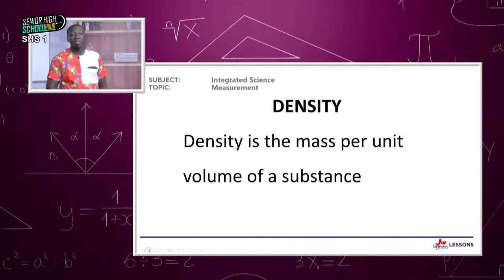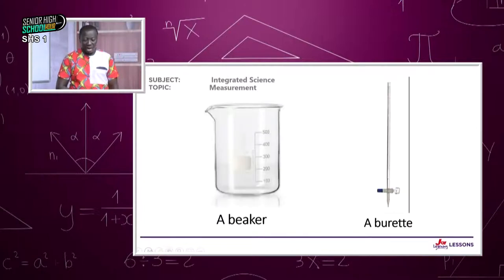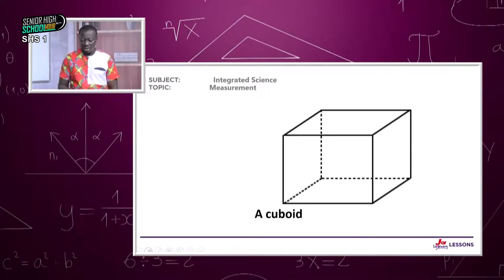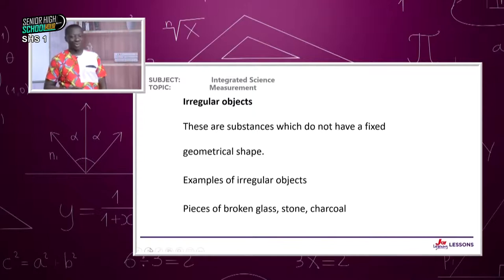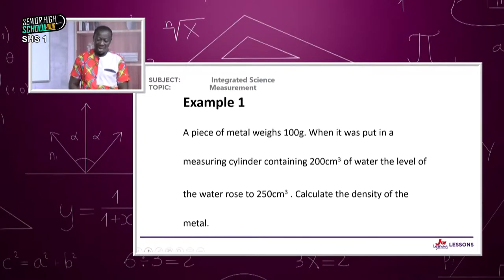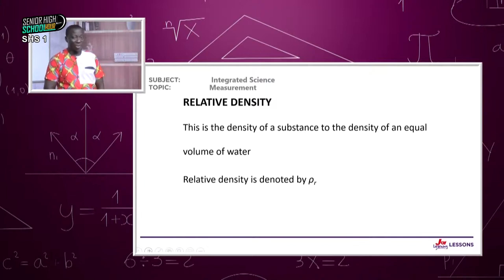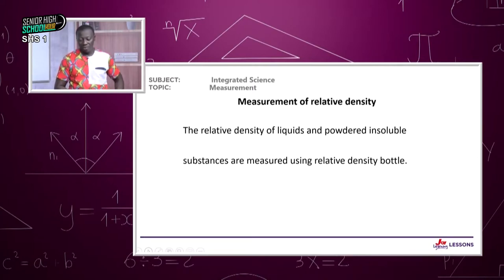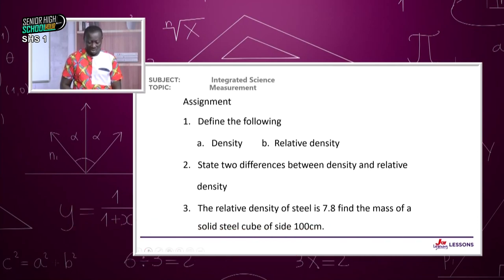Integrated Science Shs-1 Measurement 17-02-2022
Join Sir Lokko on SHS Hour as he takes you through the topic, "Measurement'.